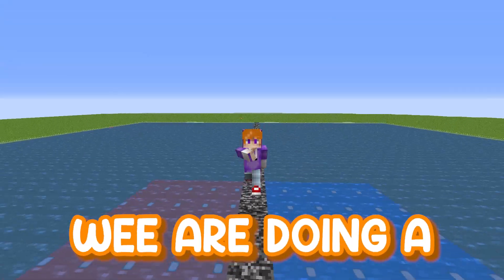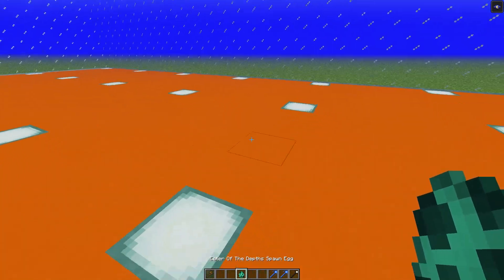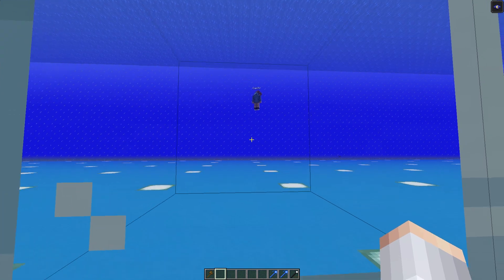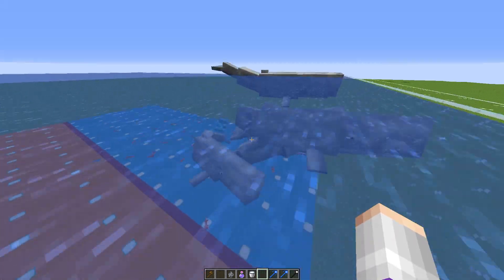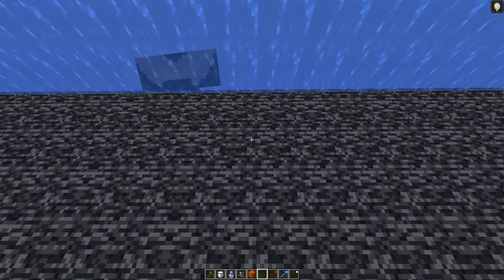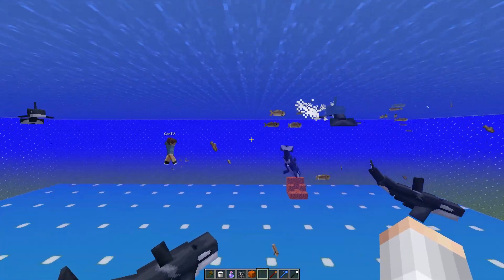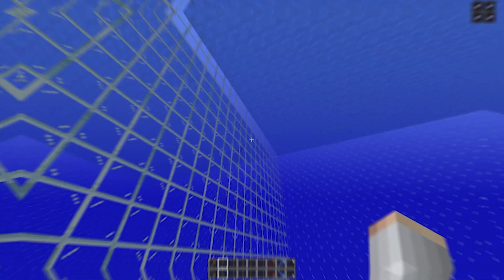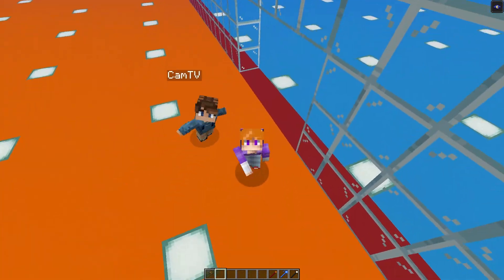I CHEATED In an UNDERWATER MOB BATTLE!!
Today Nick and his best friend Cam (the noob) do an UNDERWATER Minecraft Mob Battle! But Nick is secretly using ONE WAY GLASS to see exactly what mobs Cam places down! Then Nick places exact counters to whatever Cam places!